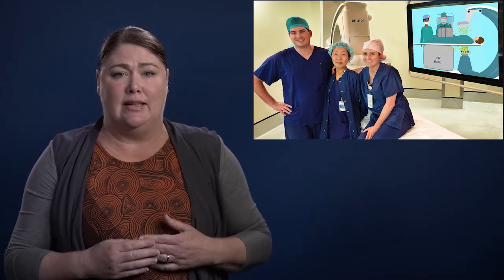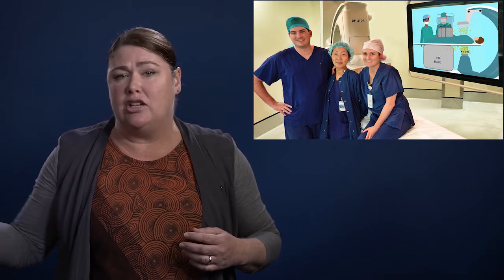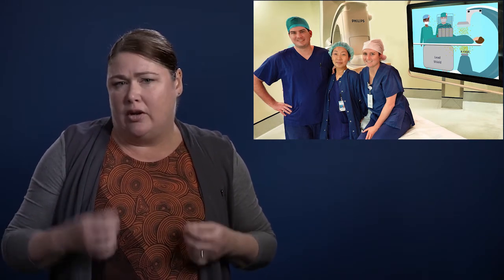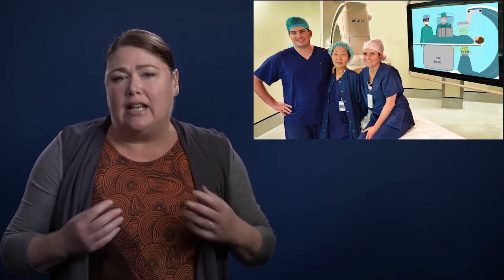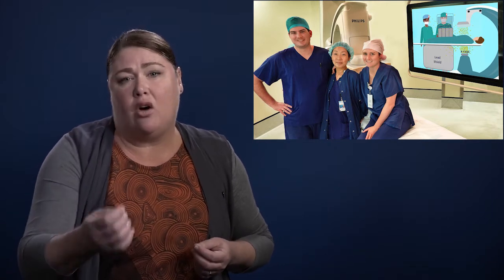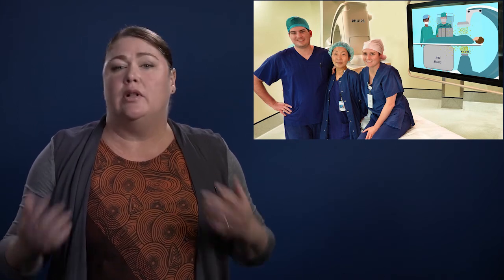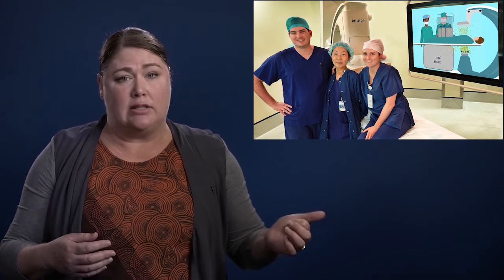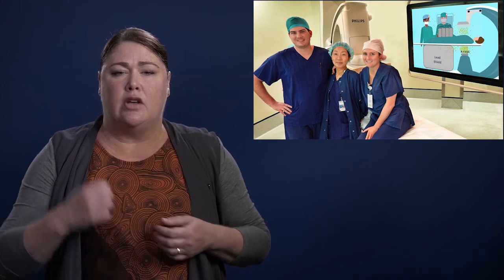Three Minute Thesis (3MT) 2020 Runner-up – Kelly Wilson-Stewart, QUT Science and Engineering Faculty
Kelly Wilson-Stewart, from QUT’s Science and Engineering Faculty was the 2020 QUT Runner-up. Her presentation was entitled, ‘Nurses - because they're worth it!’ For more information about research education and training offered at QUT